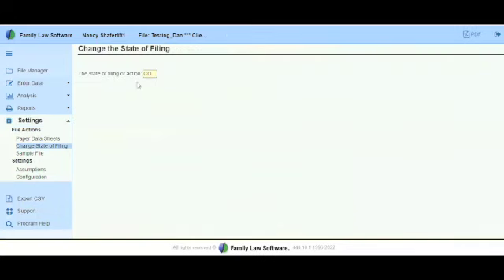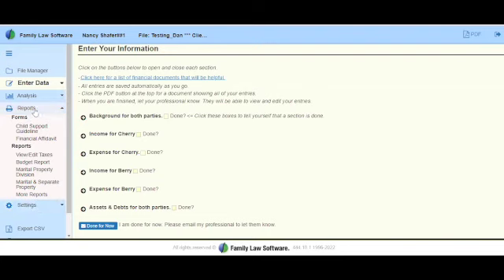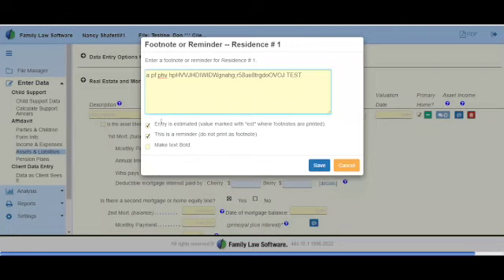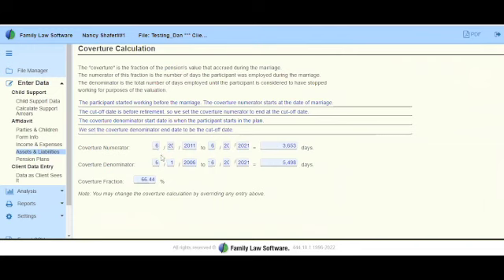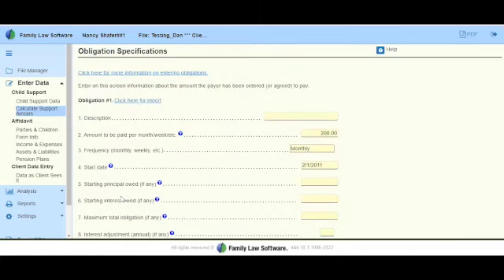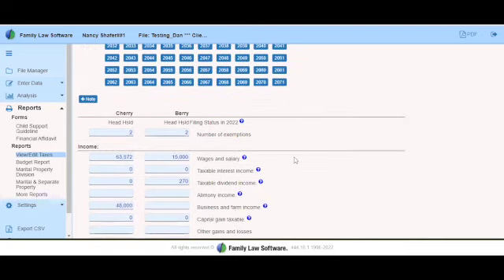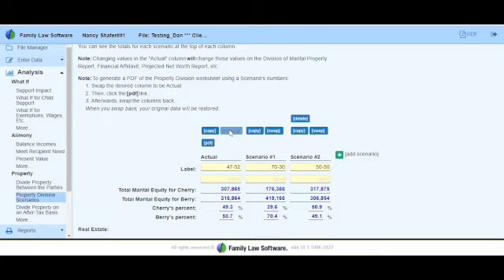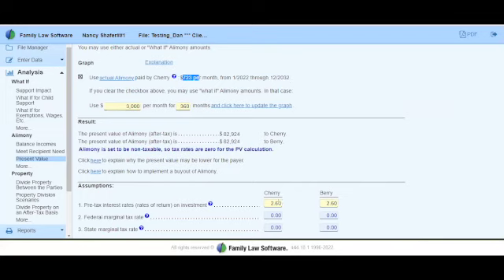Connecticut Child Support and Financial Affidavits with Family Law Software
This webinar will be a comprehensive overview of Family Law Software for Connecticut users. Focus is on data entry, support and maintenance calculations and using the entered data for analysis and Financial Affidavit completion.